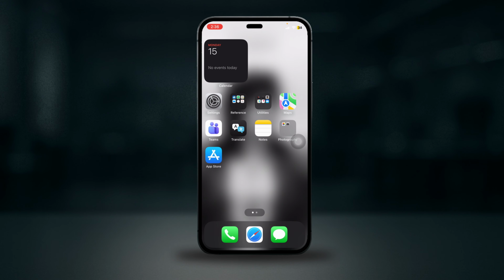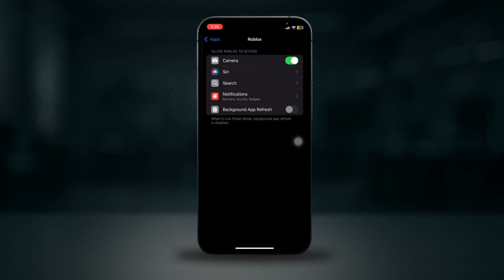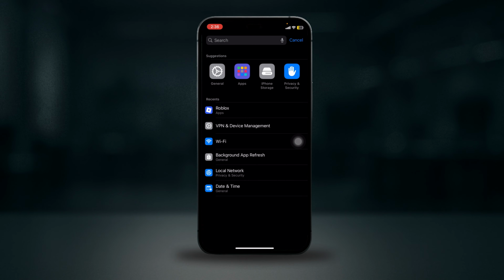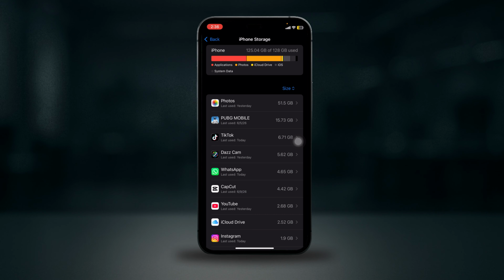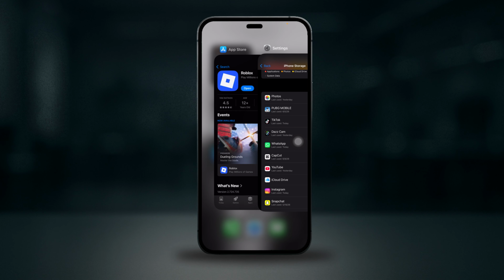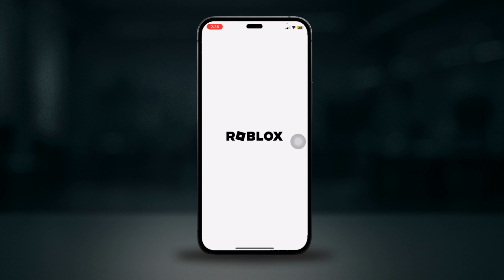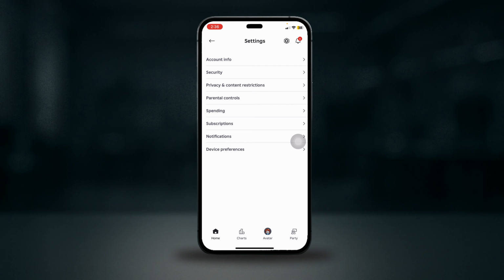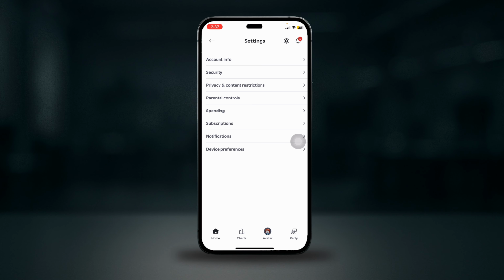How to Fix Roblox Lagging on iPhone — Stop the Stutter (2026 Fix)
Is Roblox lagging, stuttering, or running in slow motion on your iPhone? Bad lag can completely ruin Roblox gameplay. This quick video shows you the exact settings to change to reduce Roblox lag on iPhone significantly — all done in under a minute.

⏱️ Timestamps
0:00 - Roblox lagging badly on iPhone?
0:10 - Turn off Background App Refresh in Settings
0:35 - Free up iPhone Storage to reduce stutter
0:55 - Lower Roblox graphics setting inside the app
1:05 - Move closer to your Wi-Fi router
1:10 - Roblox running smooth!

✅ Works on Roblox app on iPhone — iOS 16, iOS 17 and iOS 18.
📌 Watch this if Roblox is lagging, stuttering, running slow, or freezing every few seconds on iPhone.